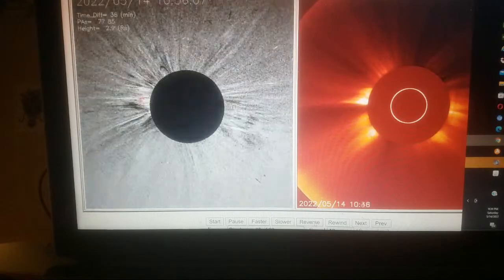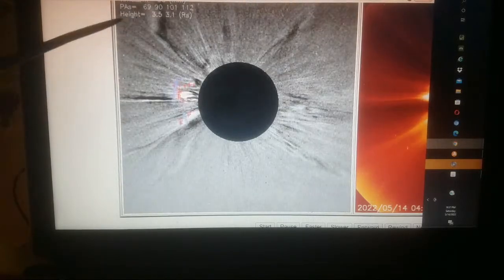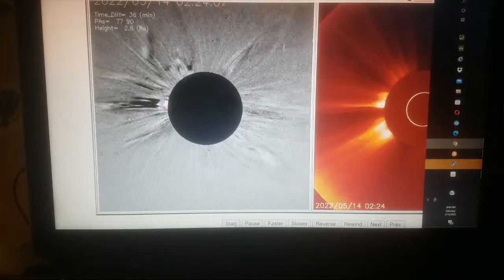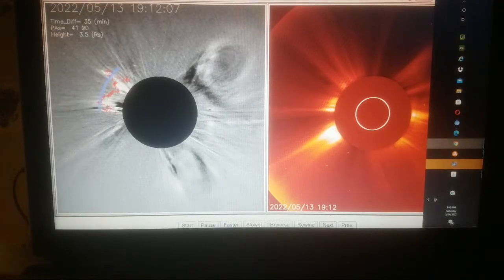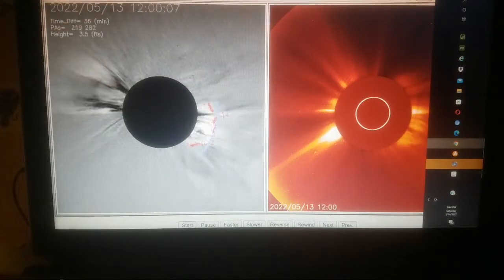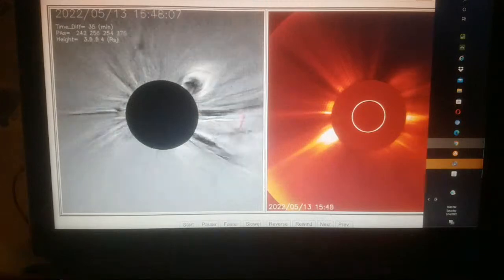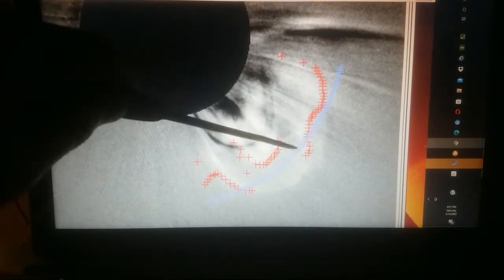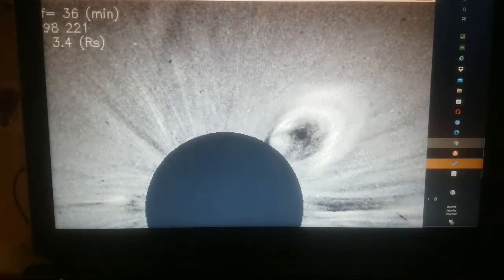ITS HAPPENING AGAIN